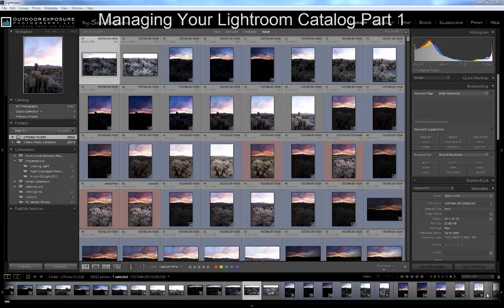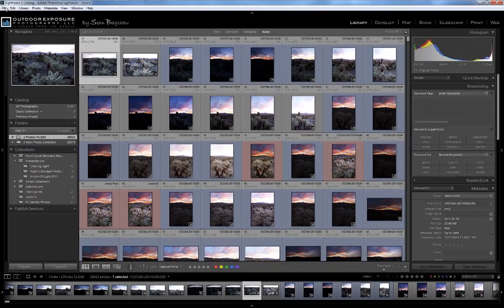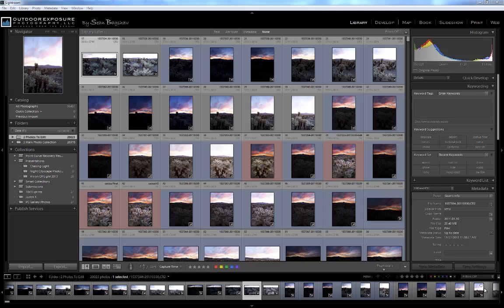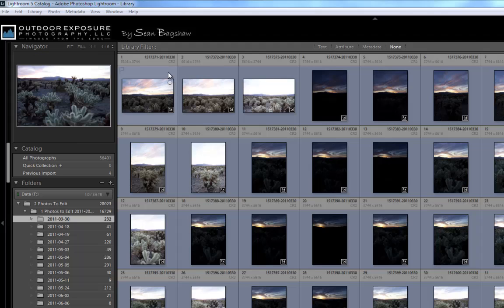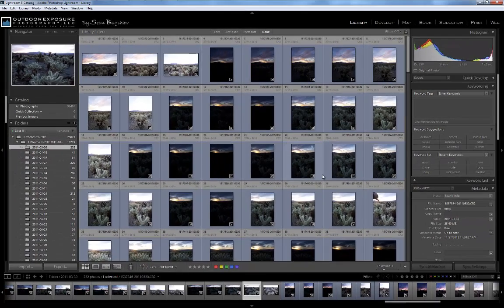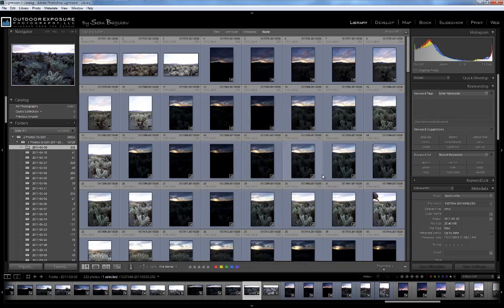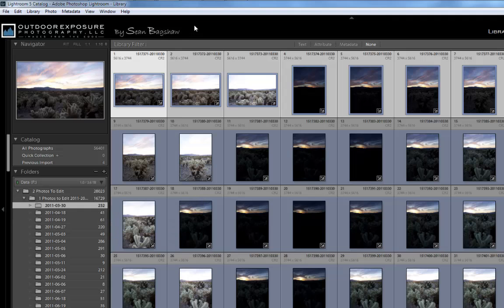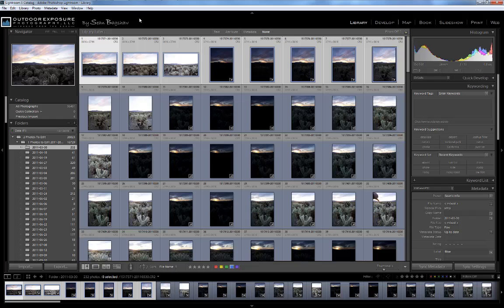Managing a Lightroom Catalog Part 1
The tutorials include easy to follow instruction on a wide range of topics including:
Importing and exporting images
Managing a Lightroom catalog
Working with image collections
Organizing and searching images
Creatively developing images
Producing slide shows
Soft proofing
Creating fine art prints
I produced these tutorials first and foremost to illustrate how Lightroom can be used as a complete image editing application, but they will also be valuable for those who use Lightroom in conjunction with Photoshop or other imaging software. Hopefully the videos provide just the right information for people who are just beginning with Lightroom as well as Photoshop users who want to make better use of Lightroom and those who have experience using Lightroom and want to brush up on their skills.

These videos are appropriate for both PC and Mac users. The videos are based in Adobe Lightroom 5 but much of the instruction is also applicable to earlier versions Lightroom.

The tutorial series includes 25 video tutorials with over five and a half hours of content. Tutorials are delivered via secure web download.